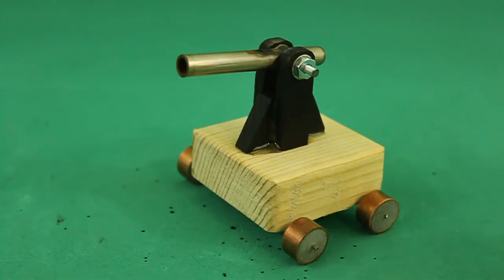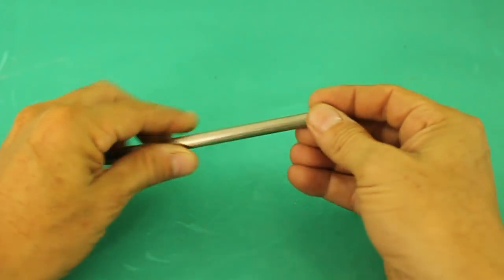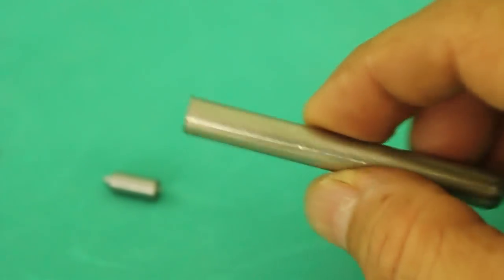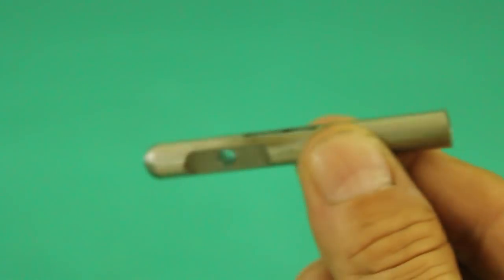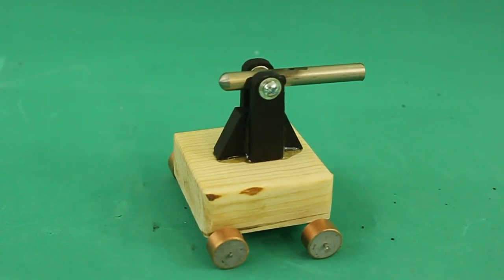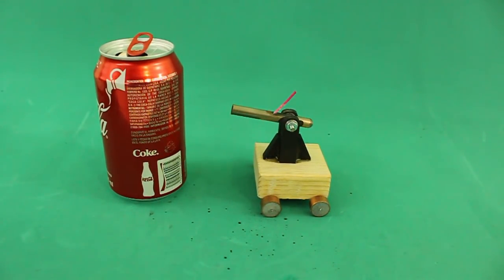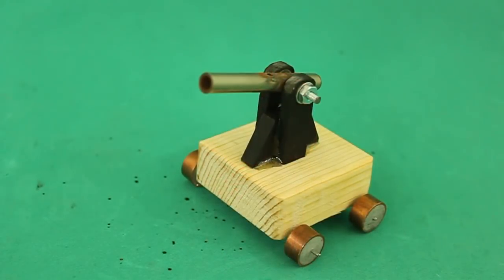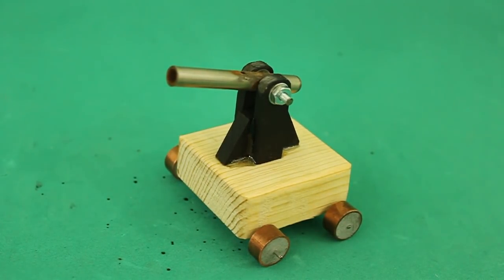Mini Cannon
PCBWay, the best custom PCB prototype service, and claim your $10 coupon using the code "ludic" (valid for first 100 clients).